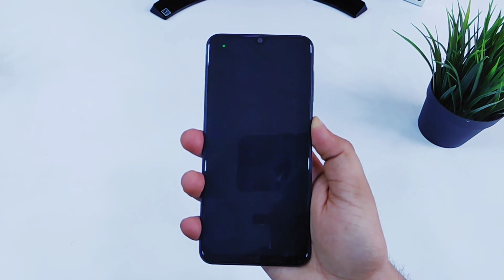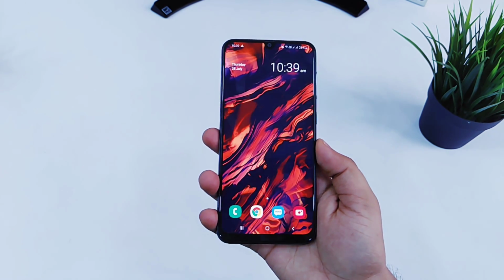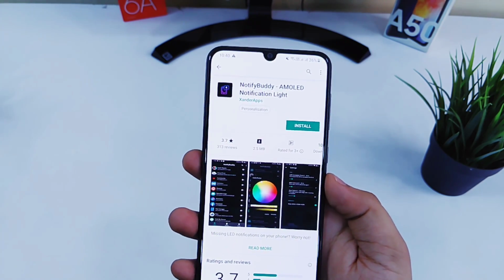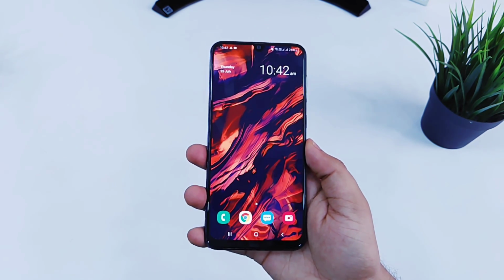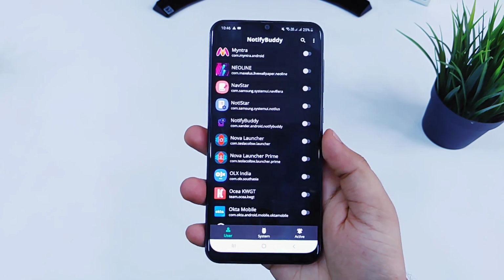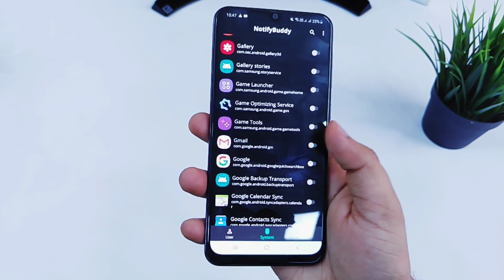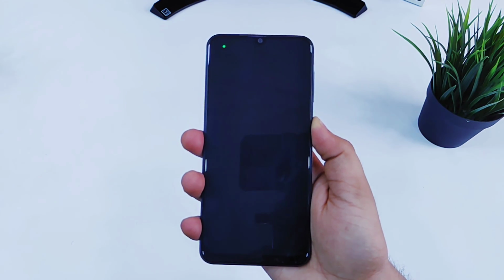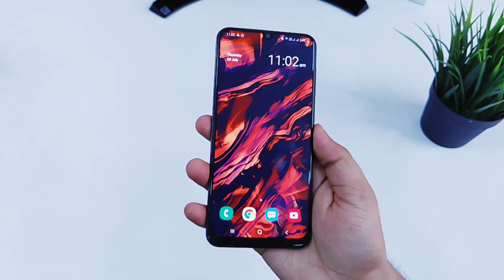How To Enable Notification LED Light For Samsung Galaxy A50, A70 & Any Samsung Devices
How To Enable Notification LED Light For Samsung Galaxy A50, A70 & Any Samsung Devices (NO ROOT)

In this video, I will show how you can easily Enable Notification LED Light in Samsung Galaxy A50, A70 And Any Samsung Devices. By using this trick, you can easily enable the much needed Notification LED Light in your samsung devices and it is very useful in our everyday smartphone use.

Watch some other useful videos :

Most useful tips and tricks for battery saving - Samsung one ui devices ( Galaxy A50, Galaxy A70 , M40 and More )

Watch this to know New advanced tips and tricks for Samsung galaxy M40, A50 and A70 :

Watch this to know about Advanced and hidden features of Samsung Galaxy A50 :

Watch this to know about samsung One ui hidden features and Good lock features :

Watch this to know More advanced and hidden features of Samsung galaxy A50 and samsung devices :